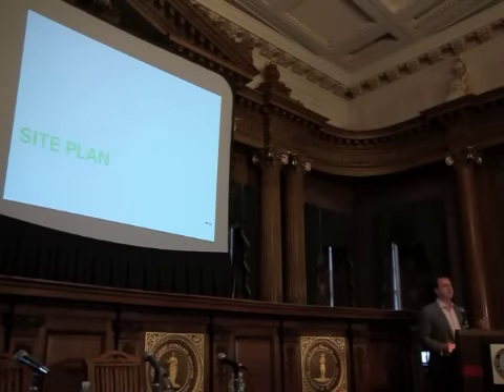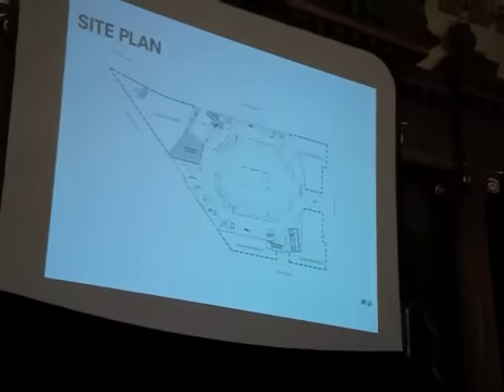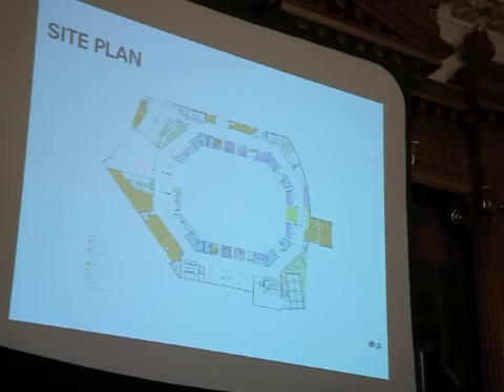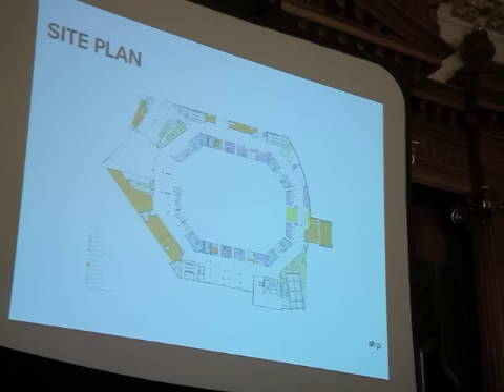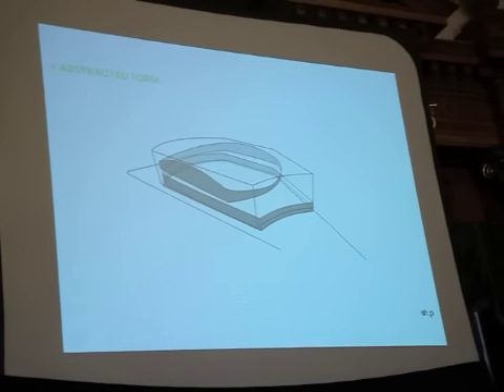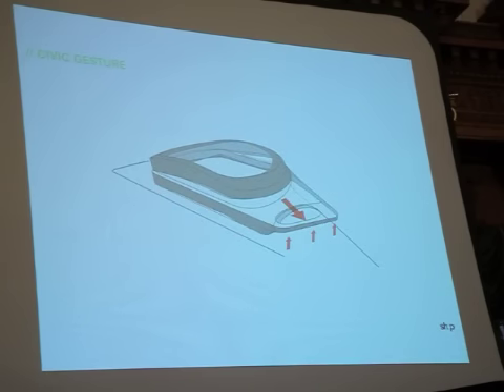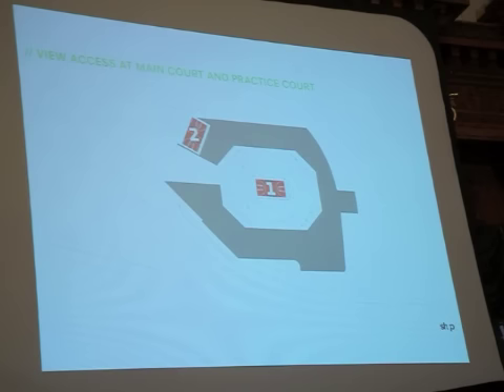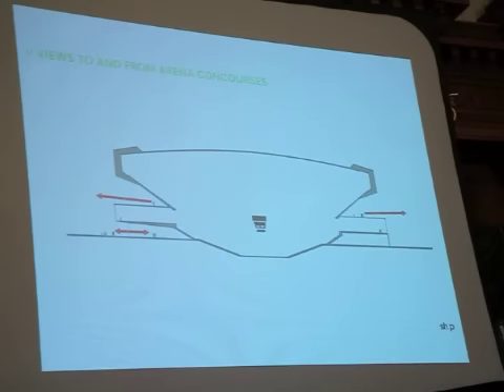ESDCArchitects-ArenaPlan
Gregg Pasquarelli of SHoP and Bill Crockett of Ellerbe Becket explain some of the design ideas behind the AY arena. 9/14/09 community information session/AIA continuing education.